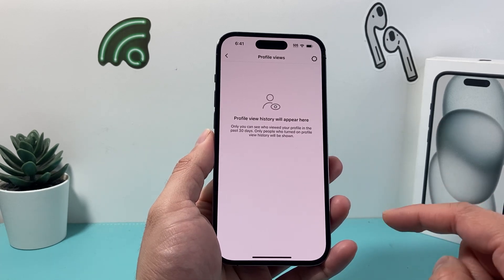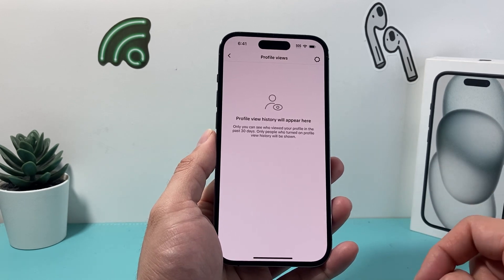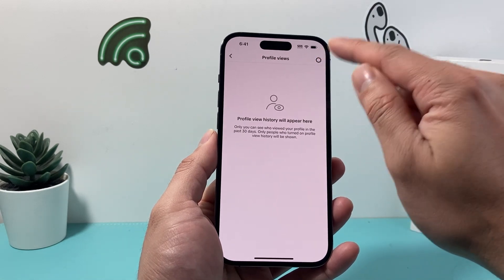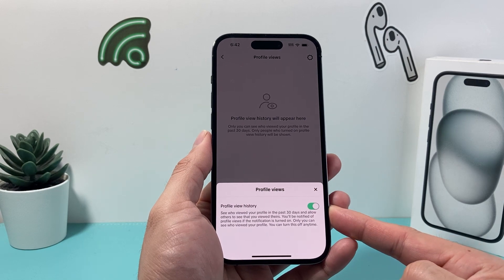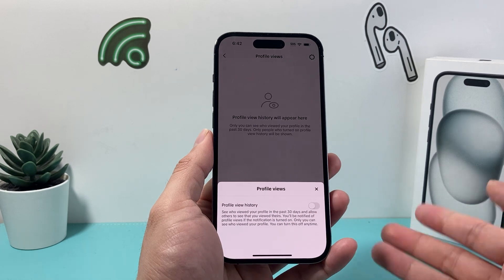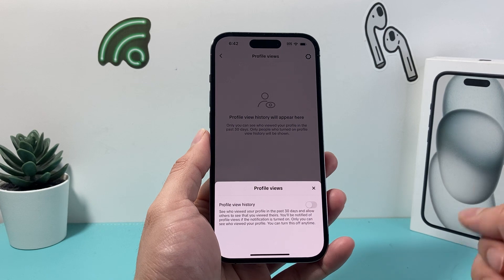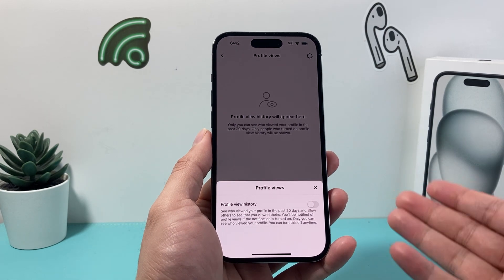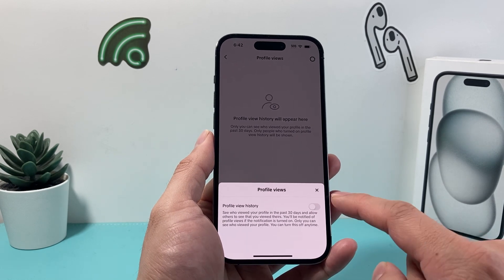How to Turn Off Profile Views on TikTok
In this tutorial we show you how to turn off profile views on TikTok on the latest version of the app.